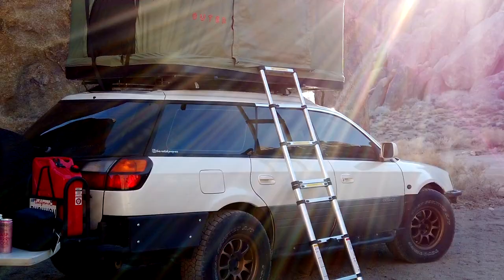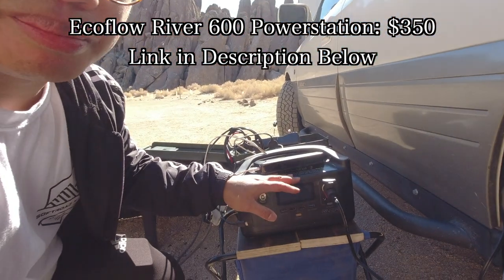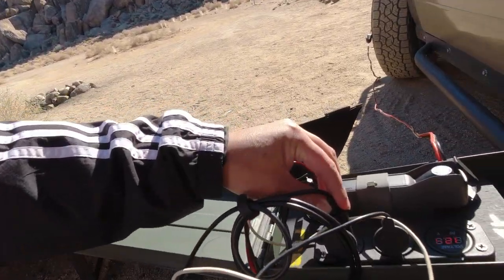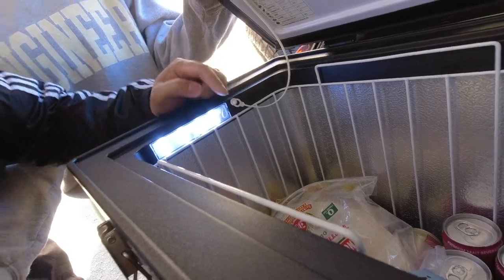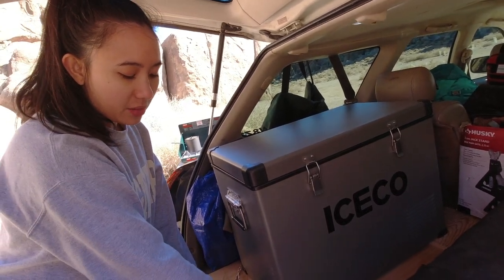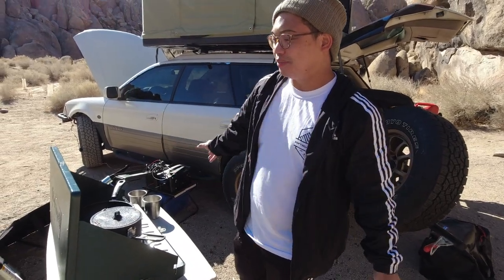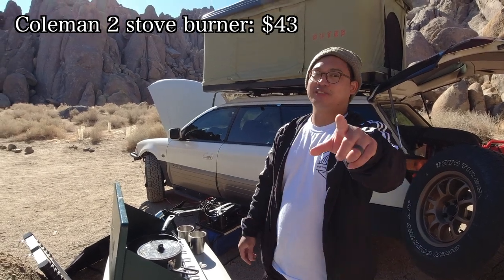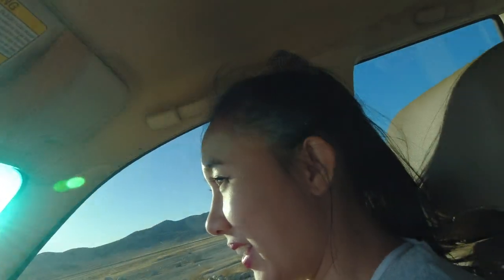New Overland Gear For 2021 | Mobius Arch | Trona Pinnacles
Help Us Support our Kombucha Startup!

Hi Everyone!

Ecoflow Powerstation: River 600 offgrid portable battery station.

Coleman 2 stove burner:

Primitive Racing Front Skid Plate and Rear Diff Skid Plate